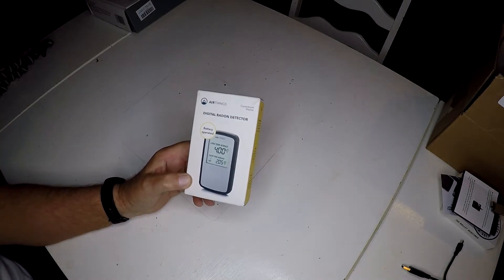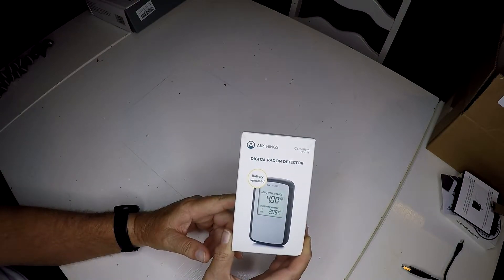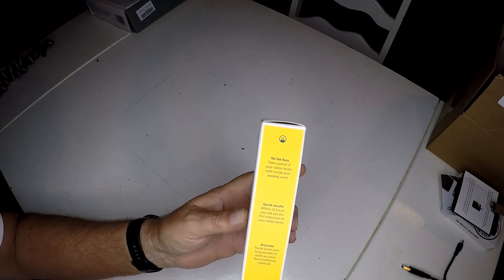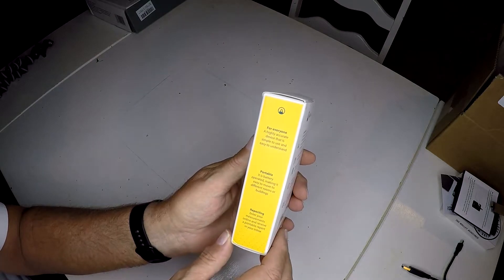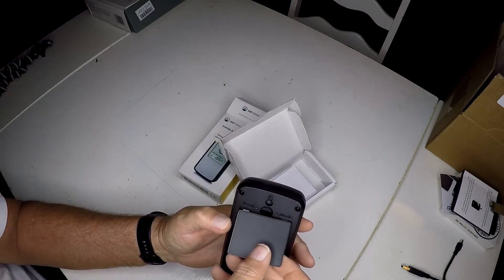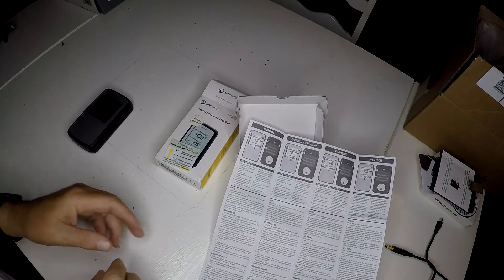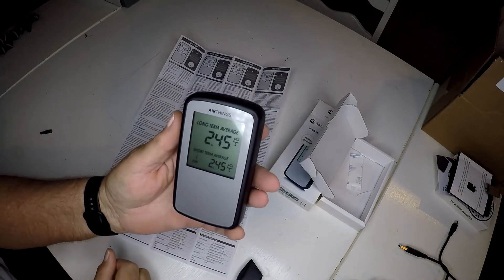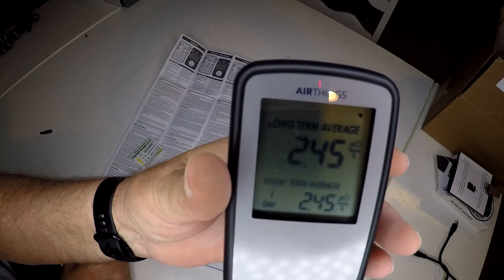Airthings Home Radon Detector Opening and First Use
I decided to stay on top of possible Radon issues by continuous monitoring. The Airthings Detector seems to do the trick. Easy to use, patience required as you need to let it record for about a week to make sure you have accurate readings. My testing indicated all is fine in my Basement.